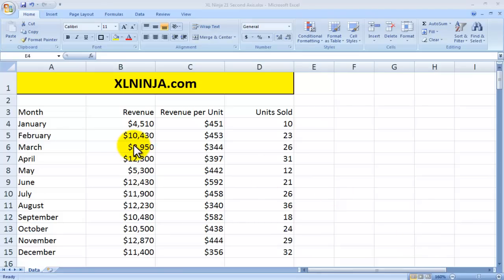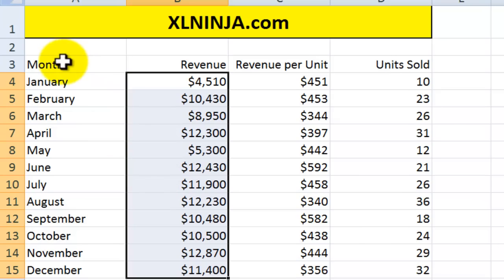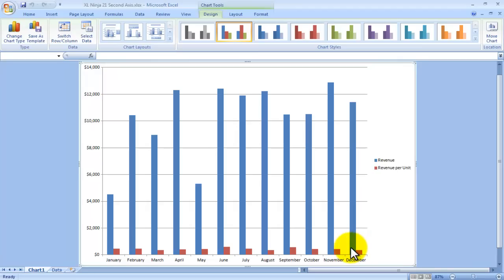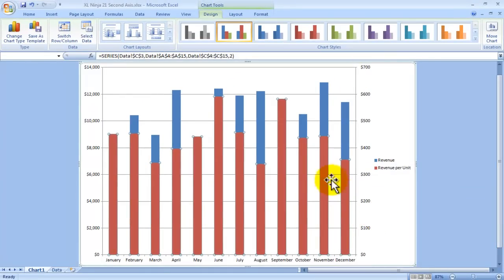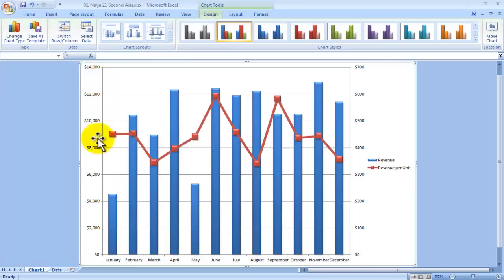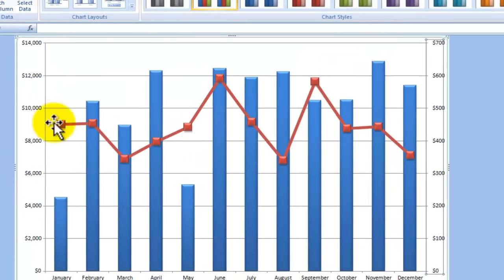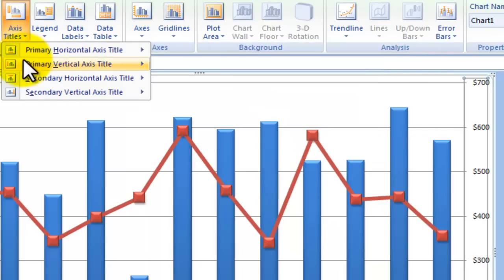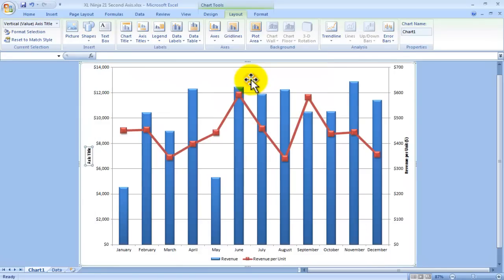Excel charts secondary axis: how to improve your chart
The Secondary Axis is an effective way of improving your Excel charts and can be very useful when you need to represent on the same chart two sets of data which have very different scales.